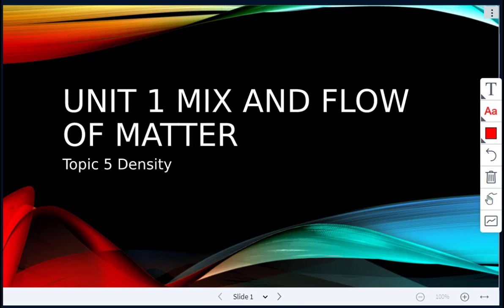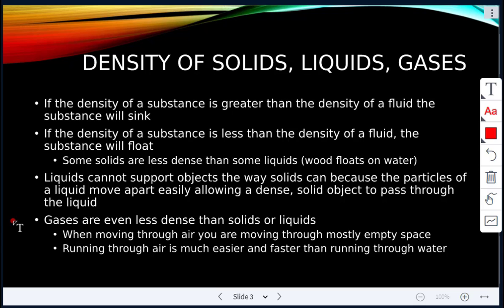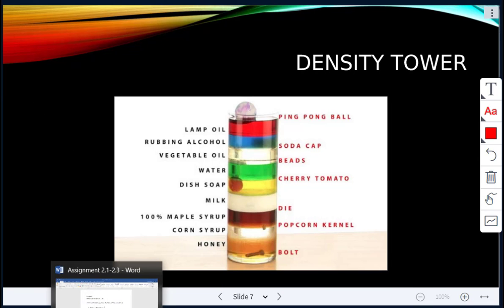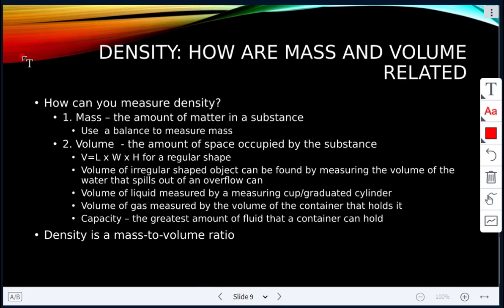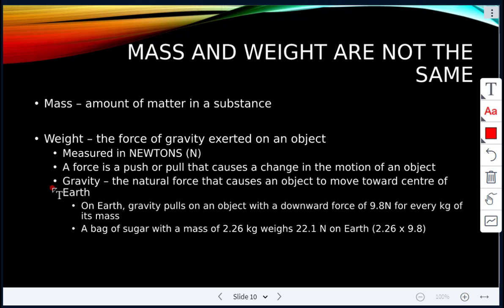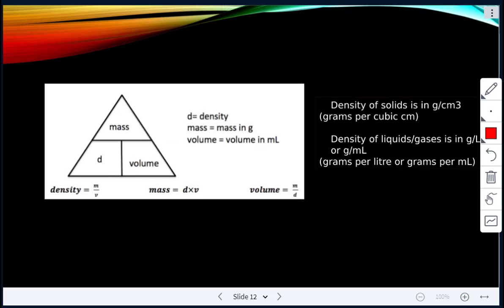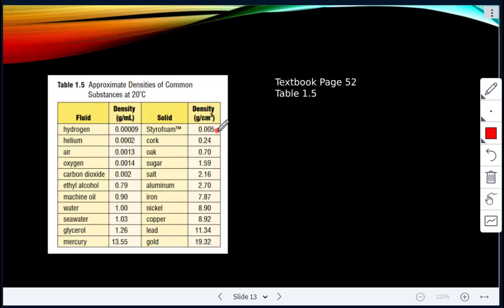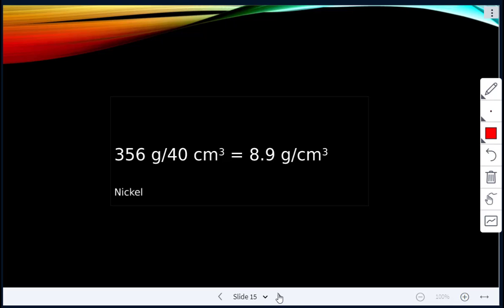Topic 5 Density Part 1